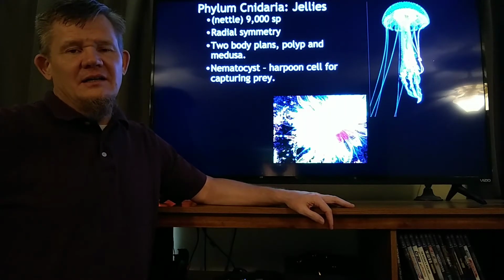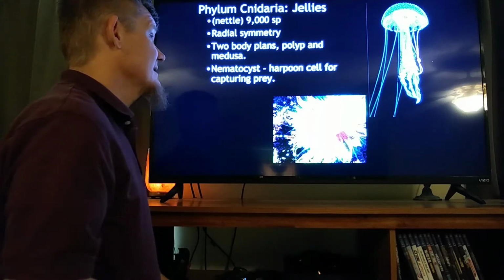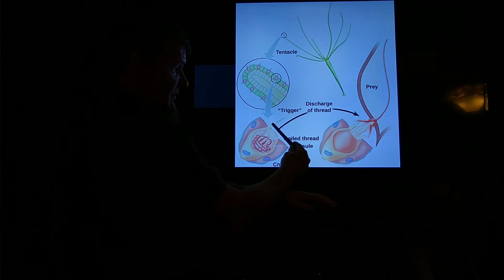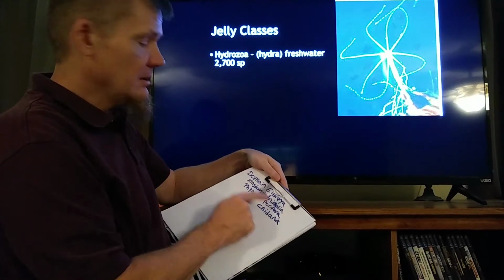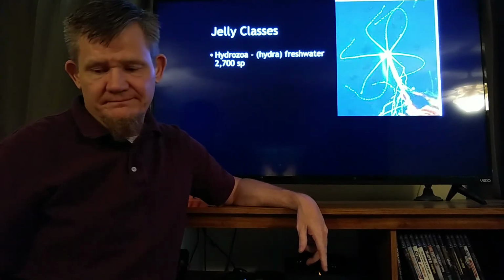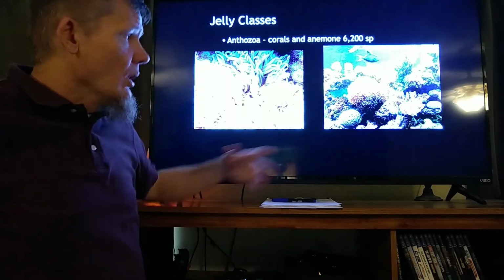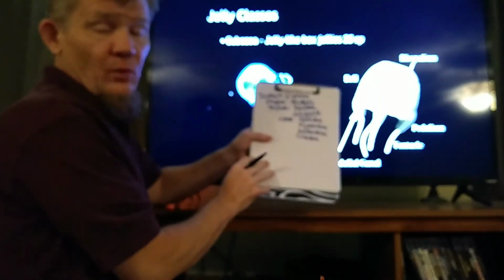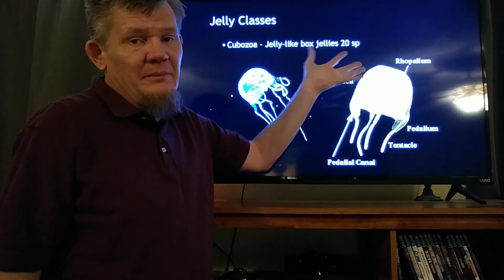Chapter 18, part 4 Cnidarians